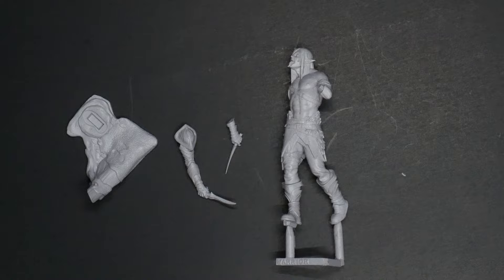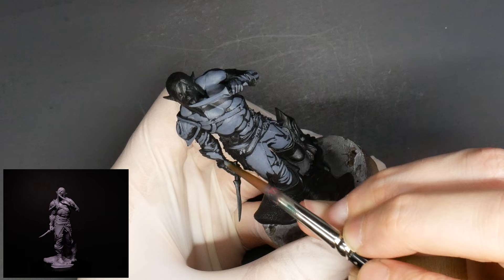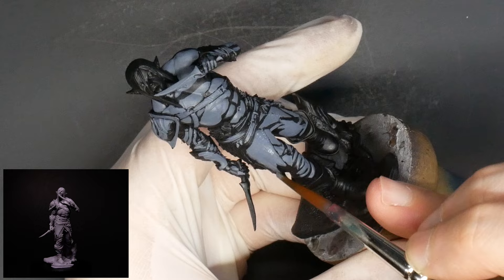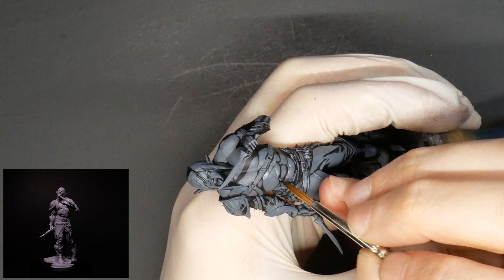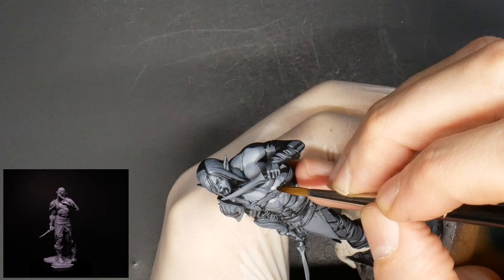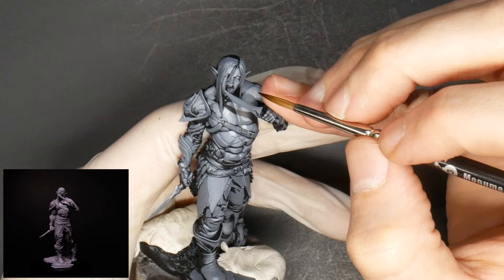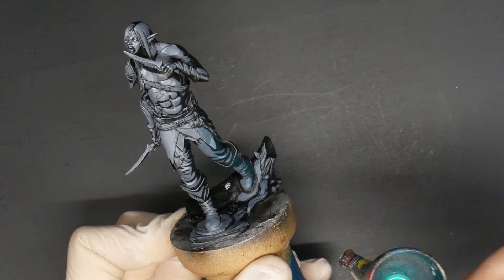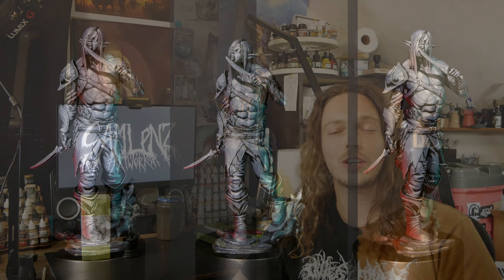Why You Should Paint in Black and White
In this video I'm laying out a common line of feedback I find myself speaking about during lessons. Painting in this way can provide a lot of insight into depth of shadows and varying highlights across vaying shapes. A big thank you to Miniac for this model :) I encourage you to check it out and try one of your own, it's a very fun exercise and the results are..decent. Enjoy!

Miniac Shop!

Amazon gateway (use this to support me!):

Colors Used: